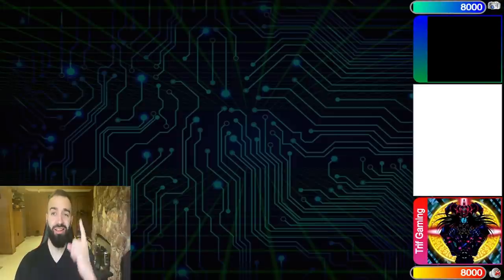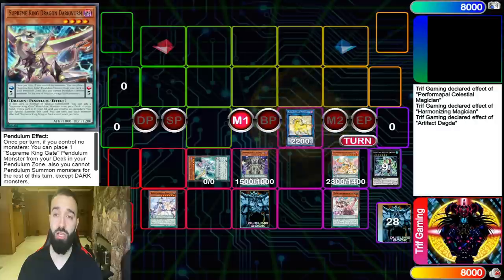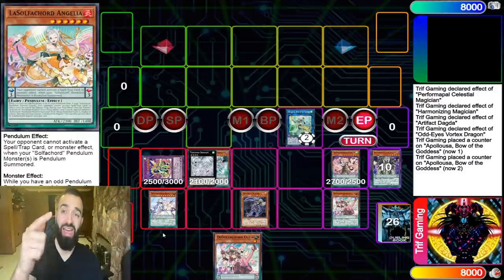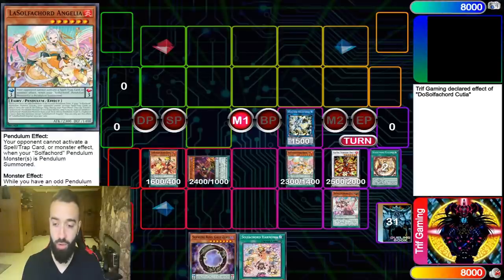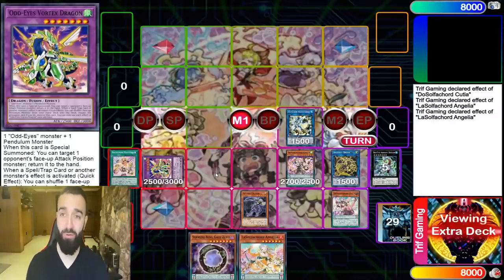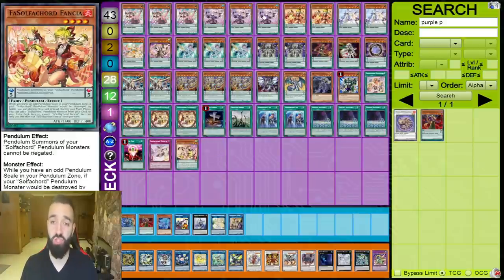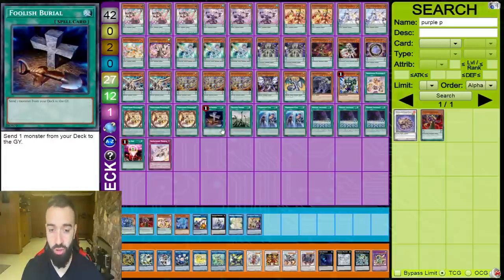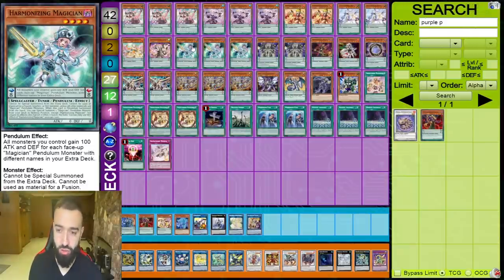1ST PLACE! SOLFACHORD MAGICIANS DECK PROFILE/COMBO TUTORIAL!